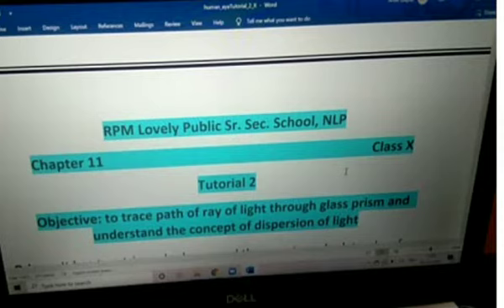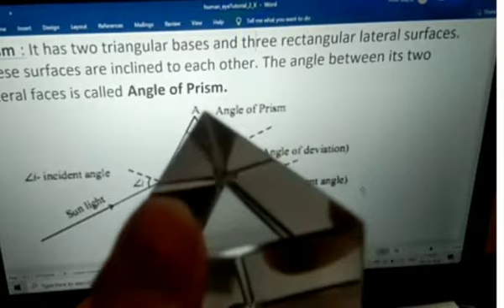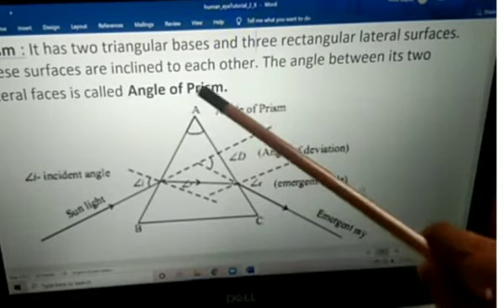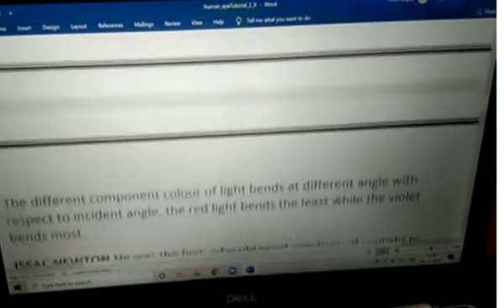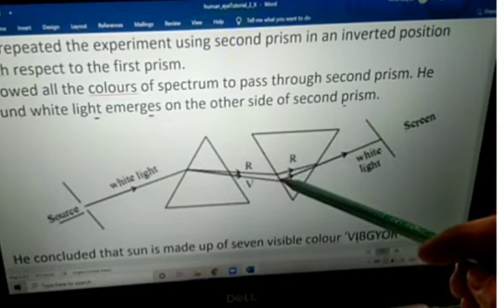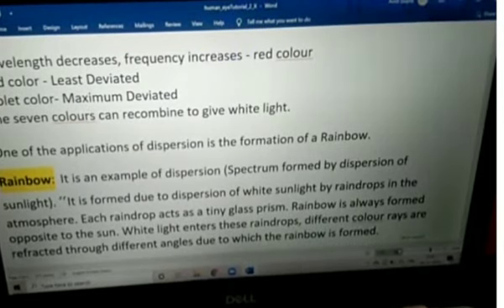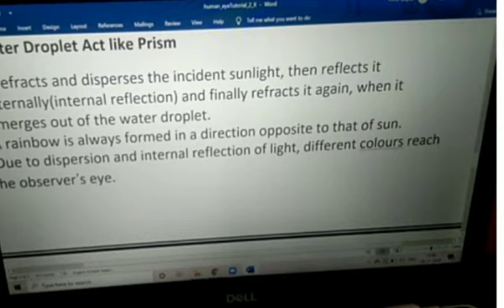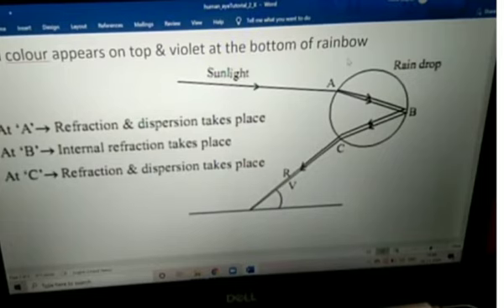Class 10 (Physics) Chapter11 Human eye and the colourful world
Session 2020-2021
Topic 1. Refraction through glass prism
           2. Dispersion
           3. Rainbow 🌈 Formation